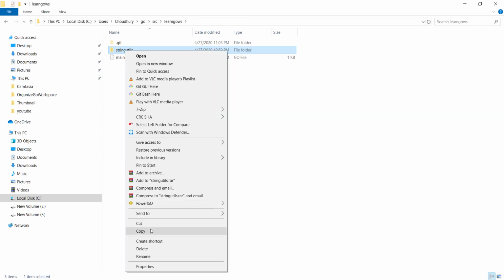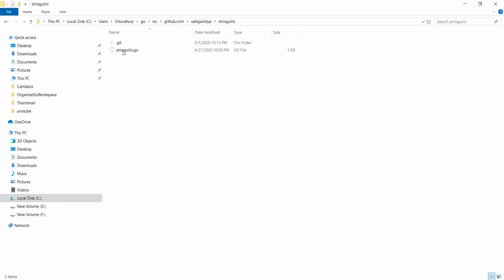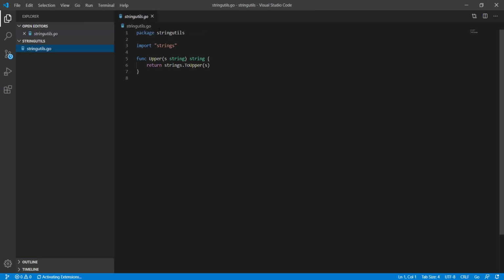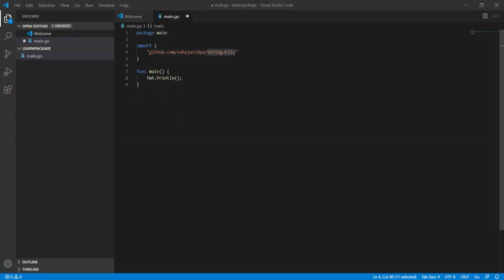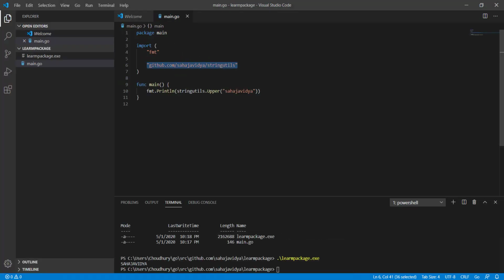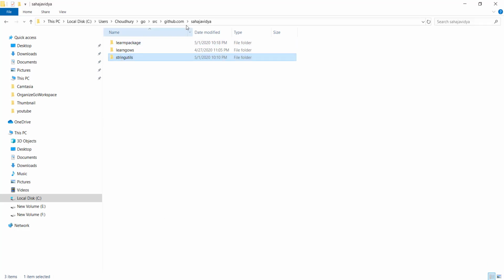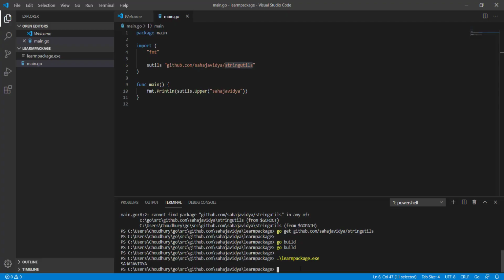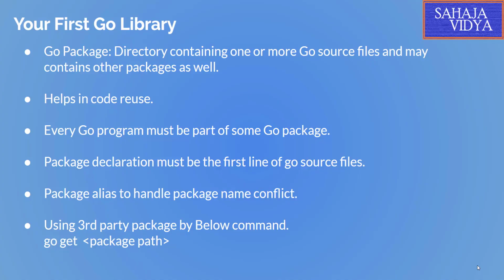What is Go Package | Your First Go Library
"Golang" Tutorial will help you understand about What is Go Package.
How to create Your First Go Library. Why Go Package.

Go Package - Directory containing one or more Go source files and may contains other packages as well.

Helps in code reuse.

Every Go program must be part of some Go package.

Package declaration must be the first line of go source files.

Package alias to handle package name conflict.

Using 3rd party package by Below command.
go get  [package path]